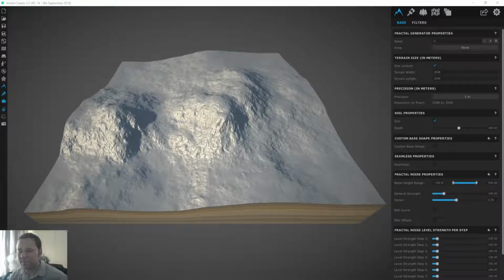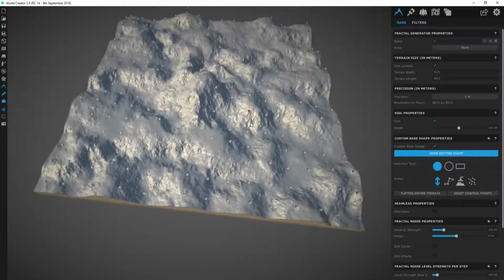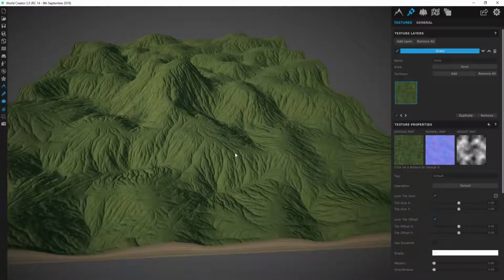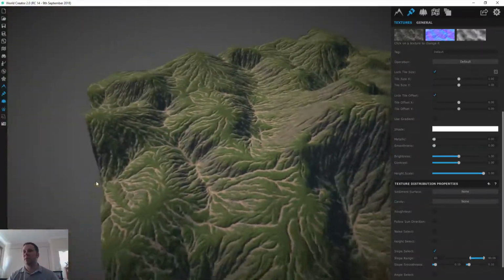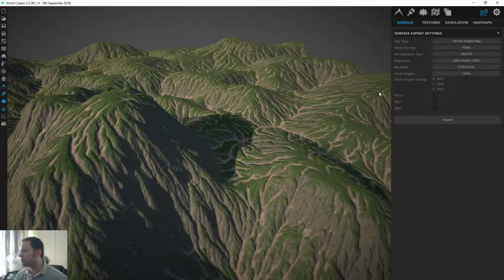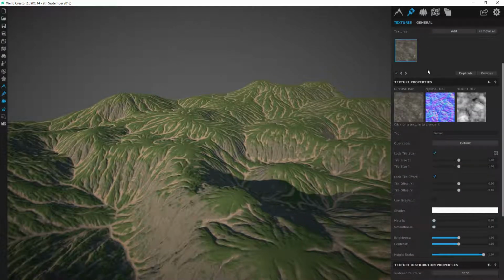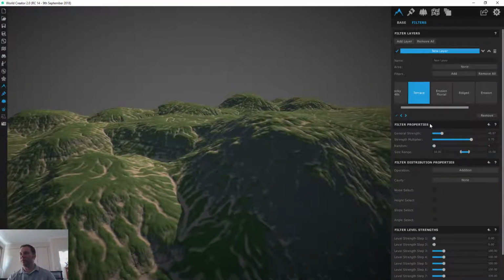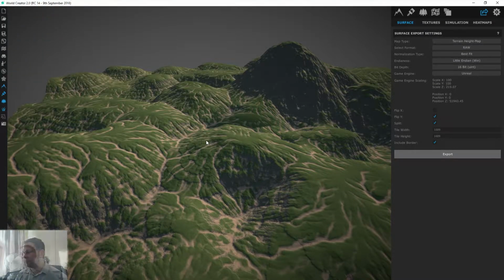2. World Creator 2 To Unreal Engine World Composition ( 8x8Km ): Export Tiles